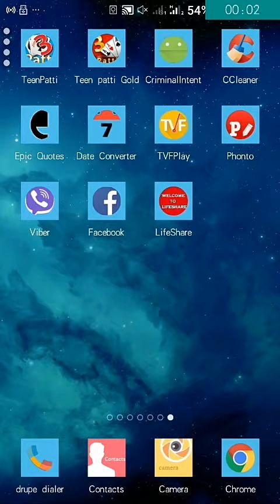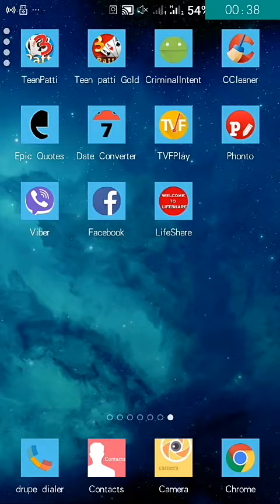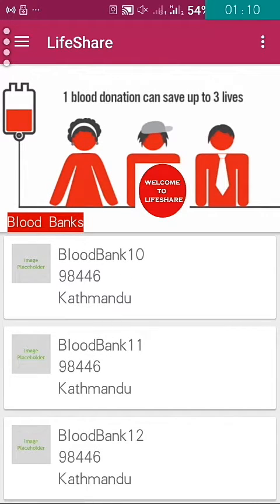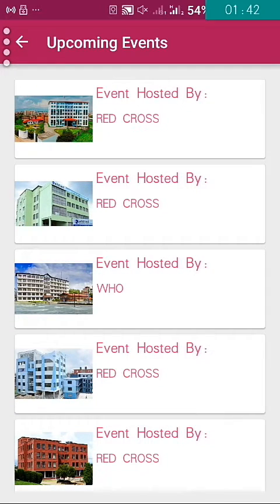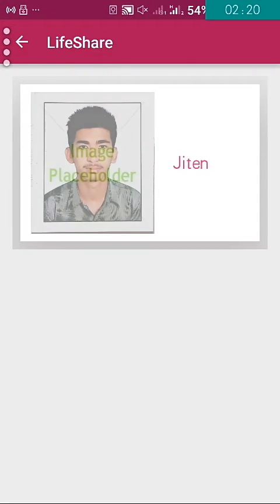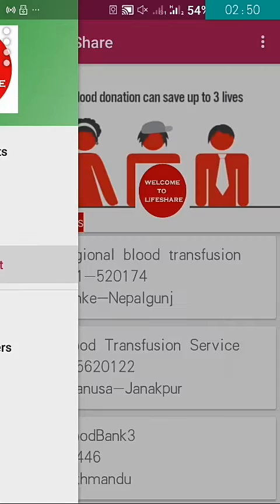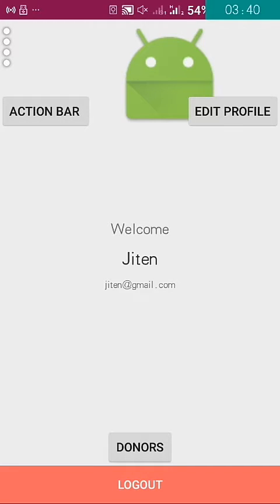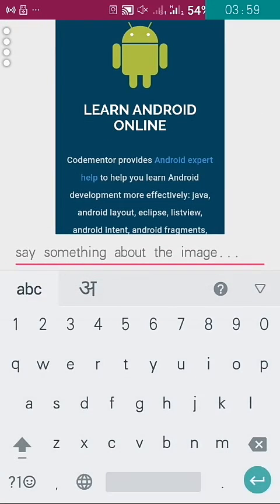3rd year minor Project(Lifeshare app)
Lifeshare was our 3rd year minor Project. It is an Android based application which is an platform for easy request of blood according to the donors profile.